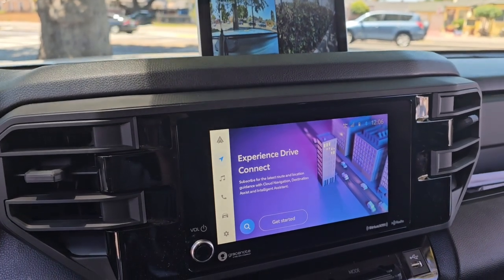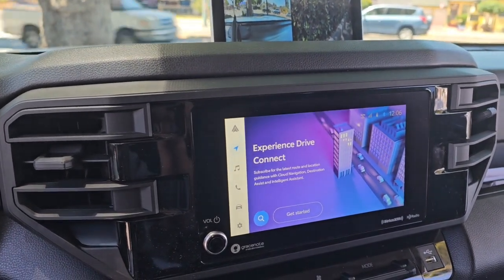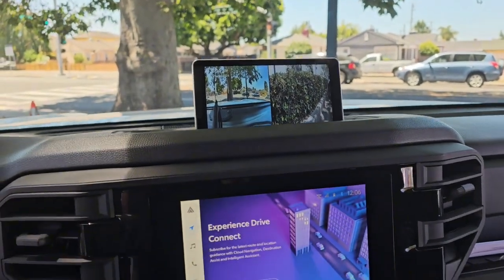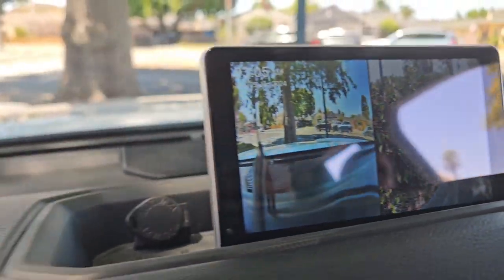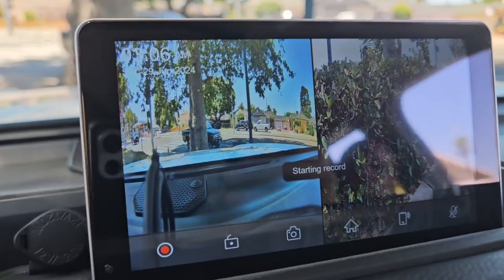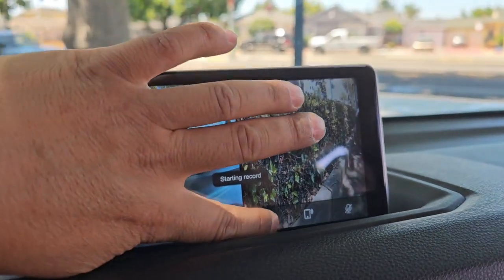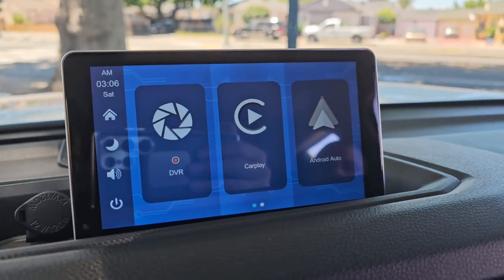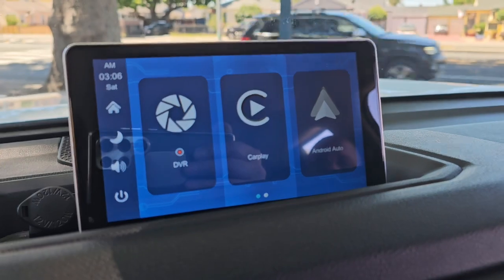10.25" Portable wireless Apple carplay and Android auto | Reverse camera installed on front bumper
We installed reverse camera installed on front bumper instead of rear side